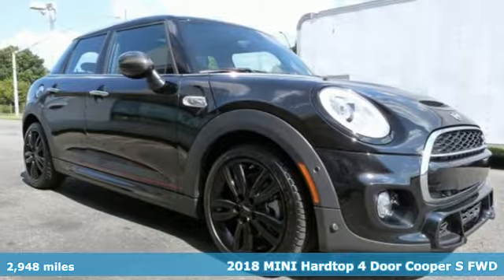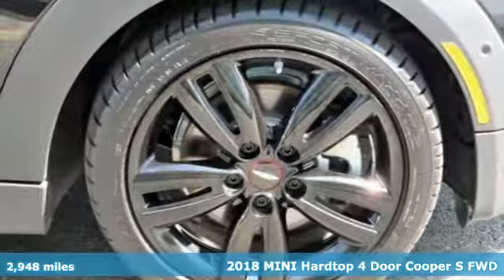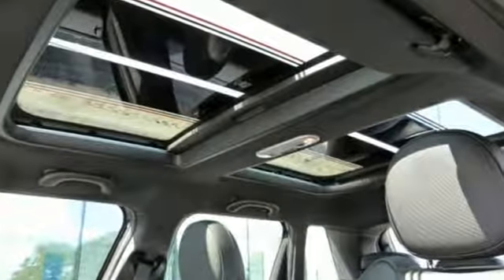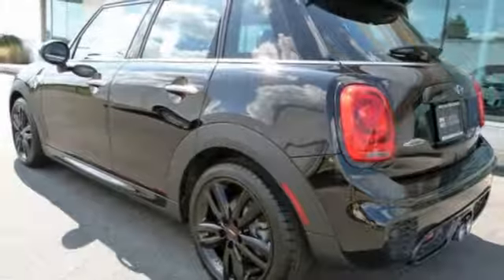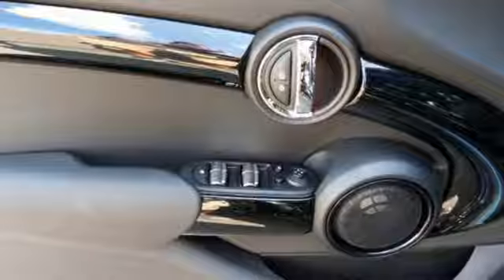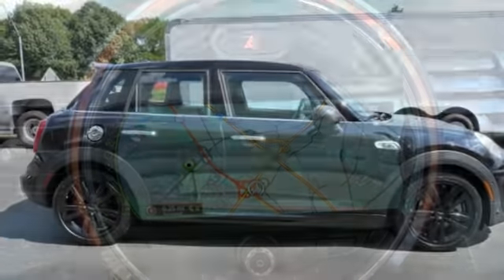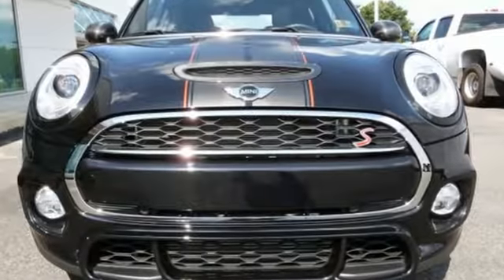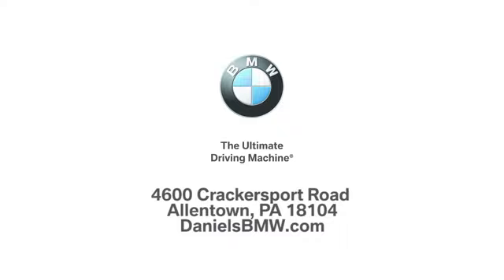Certified 2018 MINI Hardtop 4 Door Allentown PA Lehigh Valley, PA S2F51089 - SOLD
Year: 2018
Make: MINI
Model: Hardtop 4 Door
Trim: S
Engine: 4 Cyl. 2.0 L
Transmission: Automatic
Color: Midnight Black Metallic
Interior: Carbon Black
Mileage: 2948
Stock #: S2F51089
VIN: WMWXU3C59J2F51089
Carbon Edition Accessories, Anthracite Headliner, Auto-Dimming Interior & Exterior Mirrors, Cold Weather Package, Comfort Access Keyless Entry, Double Stripe Cloth, harman/kardonA® Logic 7A® Digital Surround, Heated Front Seats, JCW Leather Steering Wheel, John Cooper Works Aero Kit, John Cooper Works Exterior Package, John Cooper Works Interior Package, MINI Connected XL, MINI Excitement Package, Panoramic Moonroof, Parking Assistant w/Front & Rear PDC, Power-Folding Exterior Mirrors, Premium Package, Real Time Traffic Information, Rear Spoiler, Storage Package, Technology Package, Wheels: 17 x 7 JCW Track Spoke Black, White Turn-Signal Lights, Wired Package. Clean CARFAX. Midnight Black Metallic 2018 MINI Cooper S FWD 6-Speed Automatic with Steptronic 2.0L 16V TwinPower TurboRecent Arrival! Daniels BMW is a 12-time winner of the Center of Excellence award, making it the most celebrated BMW dealership in the nation.

At Daniels BMW, serving Hellertown and Bethlehem in Lehigh Valley, you won't find a shortage of vehicles to choose from. Visit our new and used car dealership, serving Hellertown, Bethlehem and all of Lehigh Valley, and get ready to be taken for a test drive! Browse our online inventory of new and used cars in Allentown, or check out our YouTube channel to get a better look at some of the features and details of the cars we have to offer. Sit down with one of our financing staff members and get a loan tailored to your budget! BMW creates